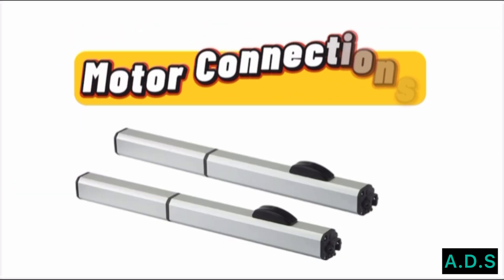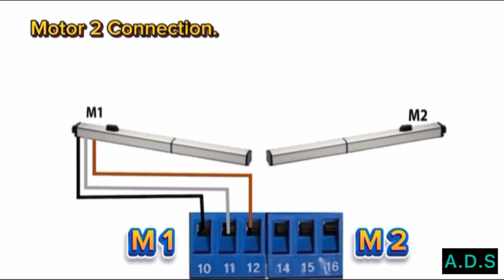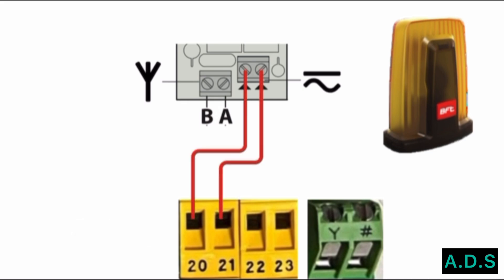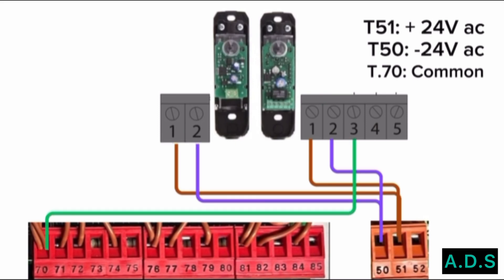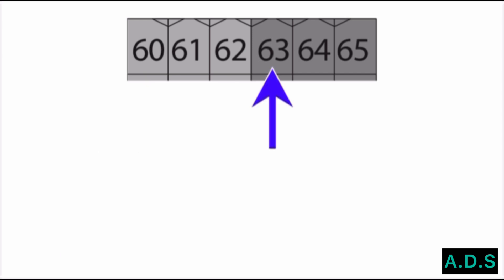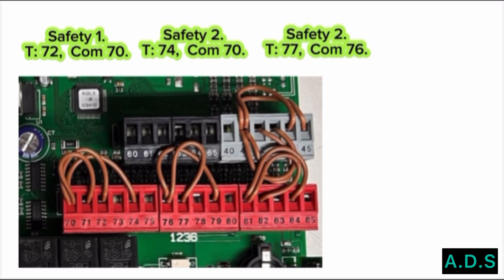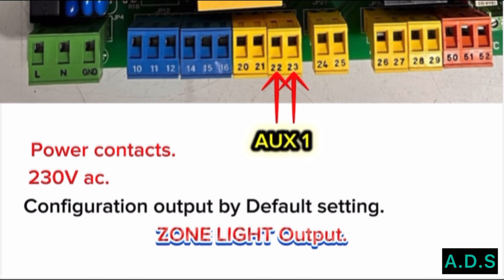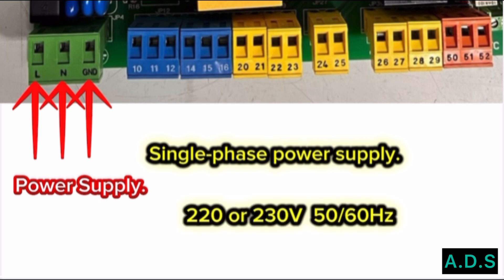BFT Rigel 6 Control Board – Full Wiring & Setup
Welcome to Auto Door Surgeon!

In this detailed video, we explain BFT RIGEL 6 Control Board wiring step-by-step, covering:

🔌 Motor Wiring Connections
📡 Photocells Wiring Setup
📍 All Terminal Points & Functions
🕹️ Command Device Connections (Push Button, Key Switch, etc.)
🛠️ Expert tips and clear diagrams for technicians & installers

Whether you’re a professional installer or learning automation systems, this video will help you confidently wire and understand the BFT RIGEL 6 control panel.

🔒 Copyright Code: ADS-BFTR6-073025
(This unique code can be added in your video description, screen, or metadata as a copyright stamp for your content)